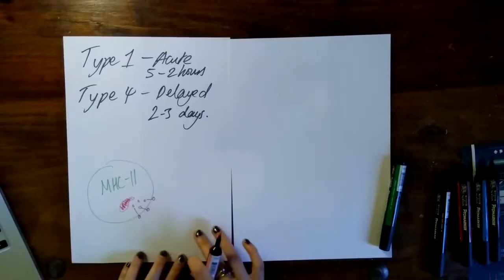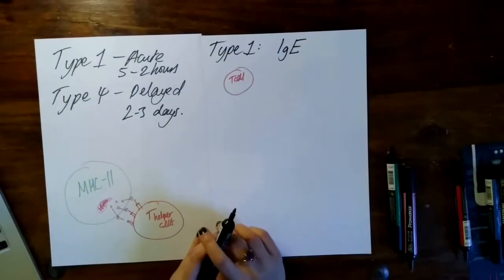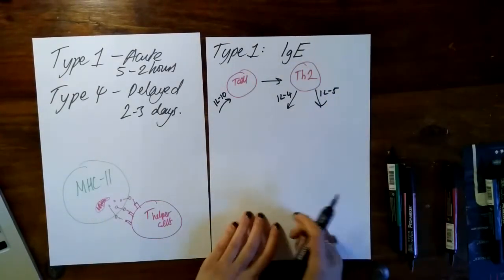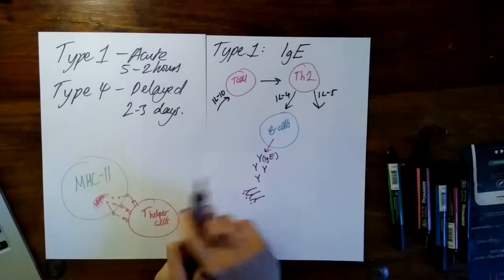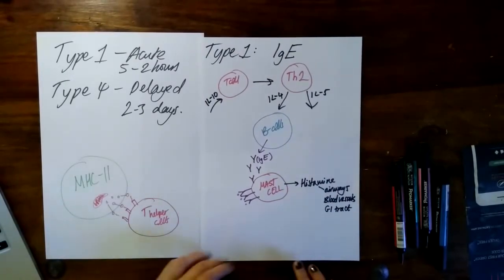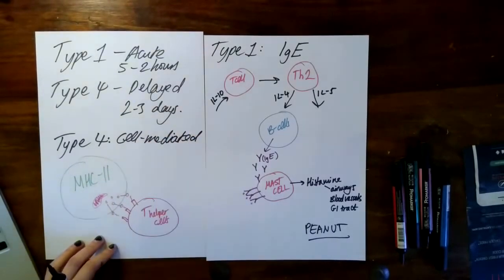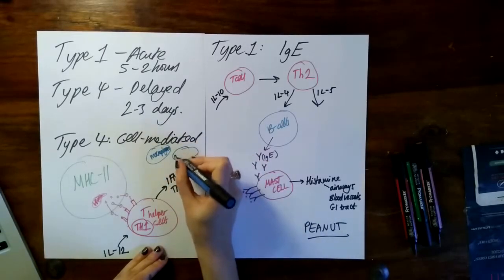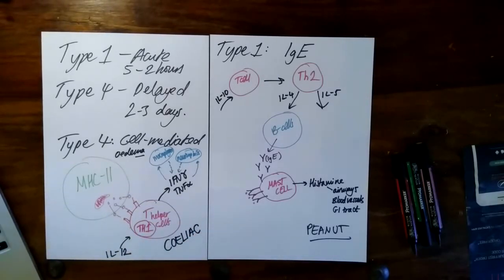Type 1 and type 4 hypersensitivity reactions in food allergy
A brief overview of the main immune response types associated with food allergy.